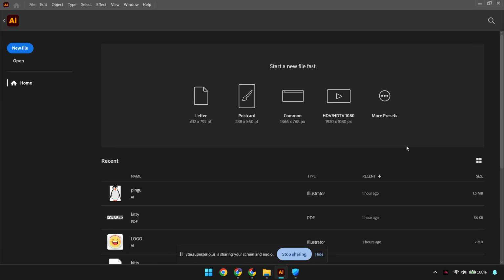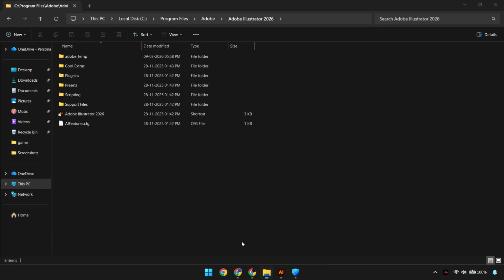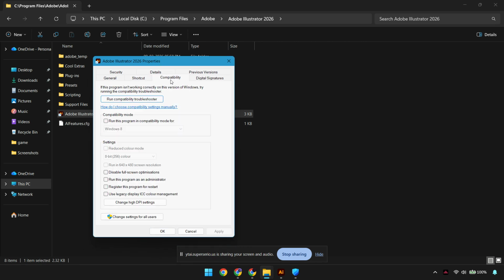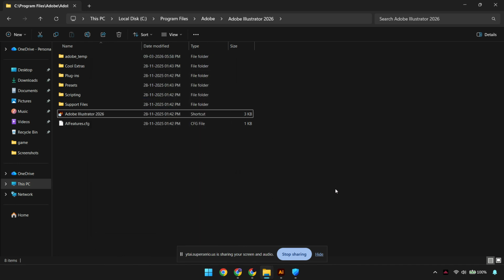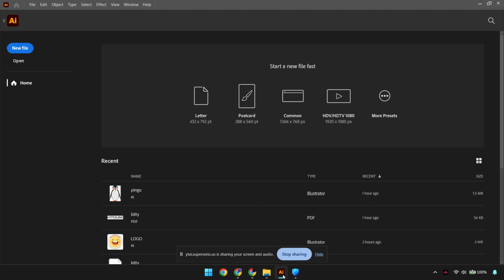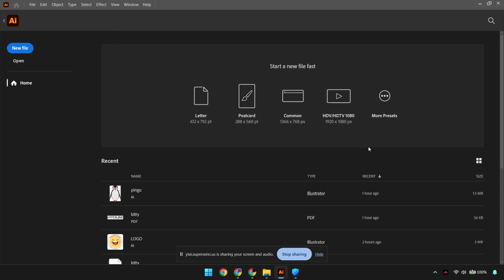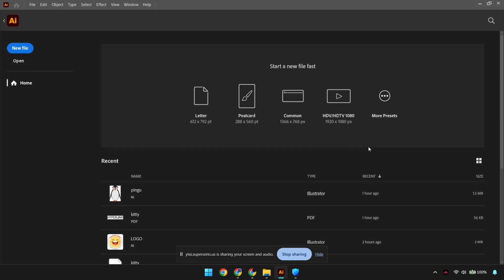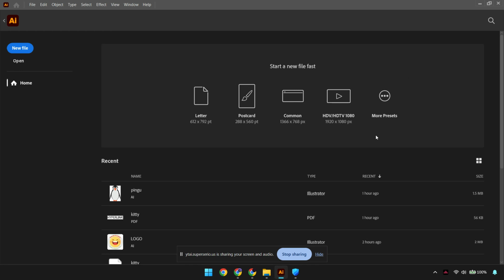How To Fix Illustrator Error Code 21 (2026 Easy Guide)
Learn how to fix Adobe Illustrator Error Code 21 during installation using simple troubleshooting methods like disabling compatibility mode, updating system requirements, and reinstalling Creative Cloud.

Timestamps
0:00 Introduction
0:24 Disable Compatibility Mode Fix
1:03 Check Illustrator System Requirements
1:36 Download The Latest Illustrator Installer
2:06 Reinstall Creative Cloud Desktop App
2:27 Use Adobe Creative Cloud Cleaner Tool
2:46 Check Background Installer Processes
3:06 Outro